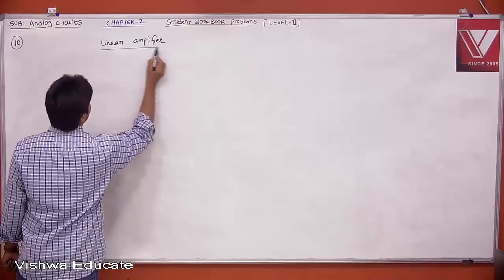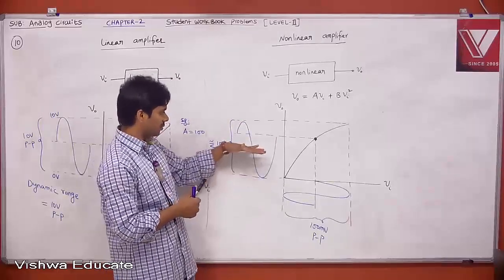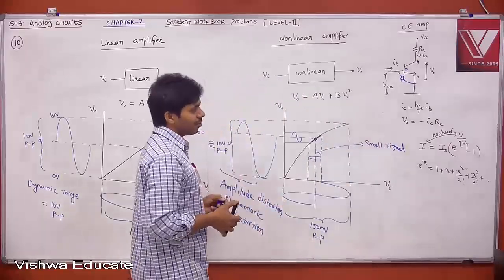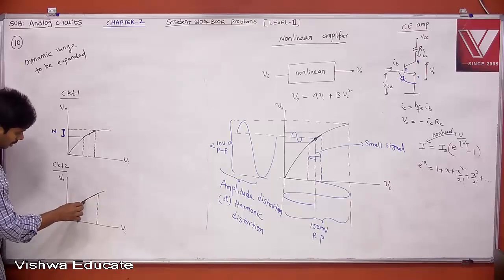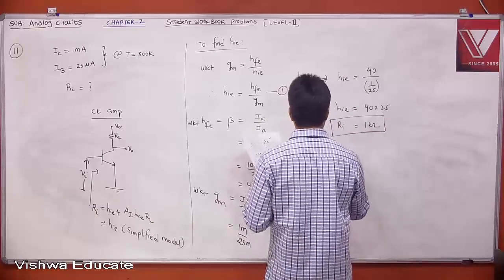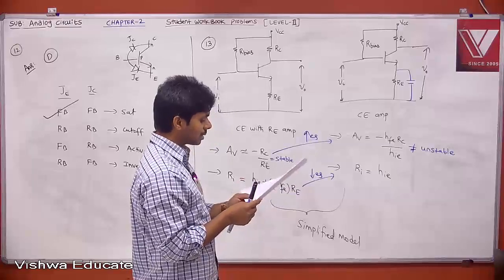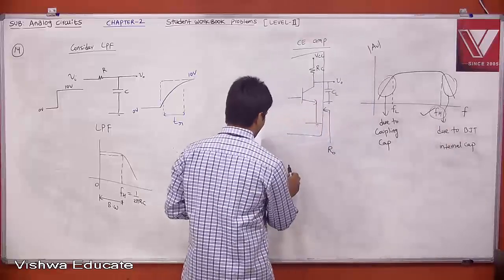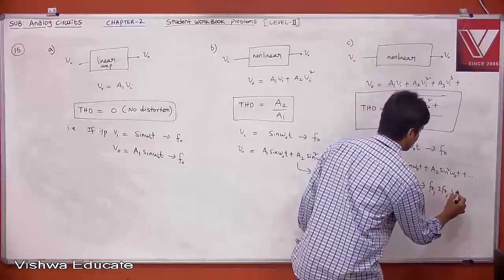GATE 2026 | Analog Electronics | Student workbook Level 2 & 2 | Prof. Chakravarthy